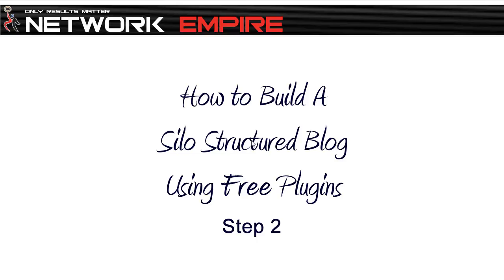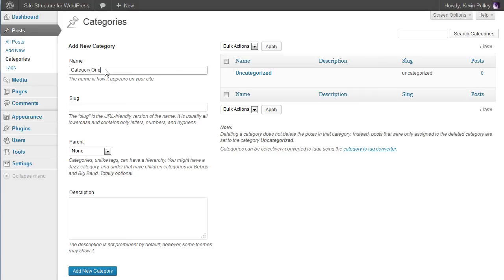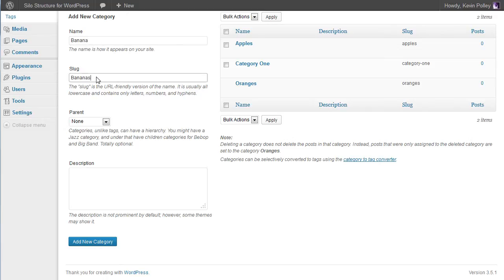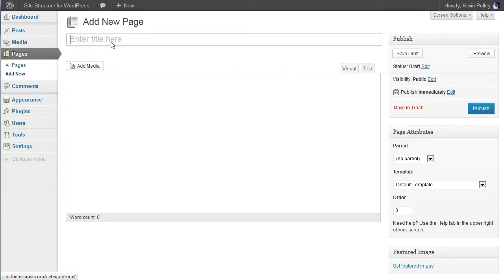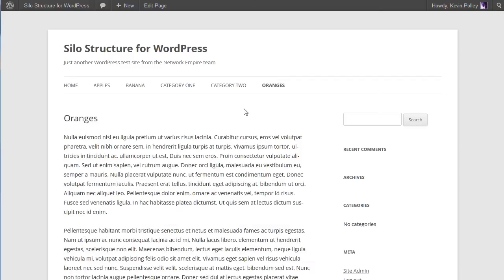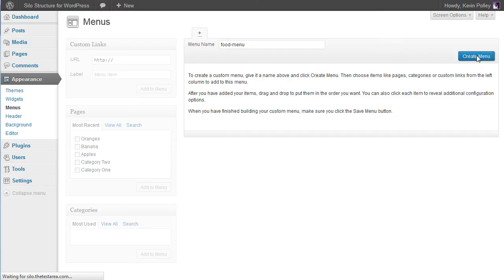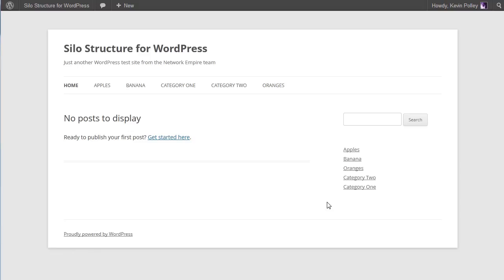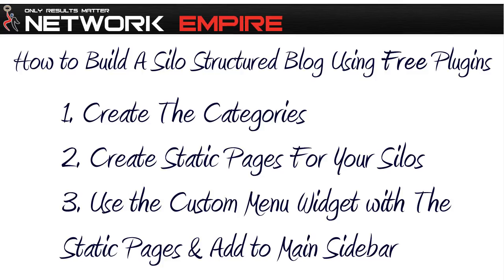How to build a silo structured blog part 2